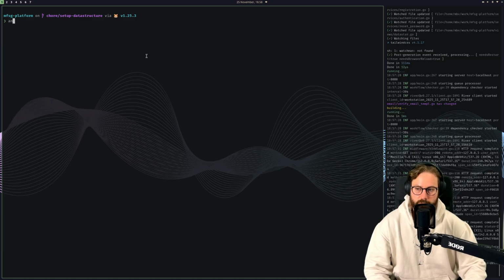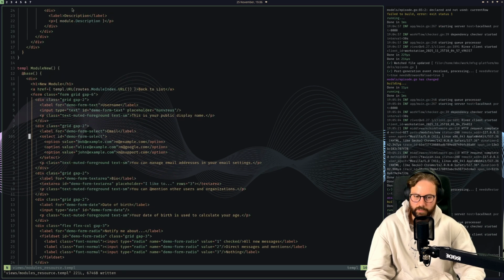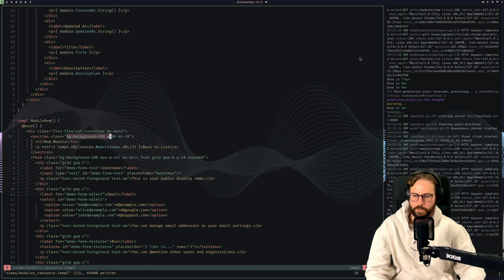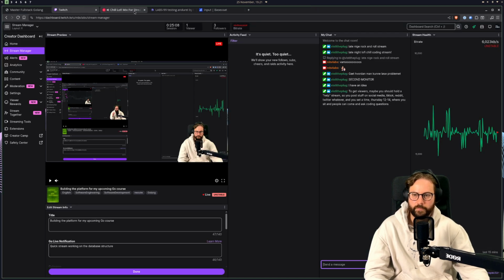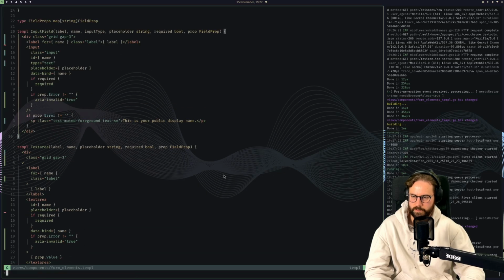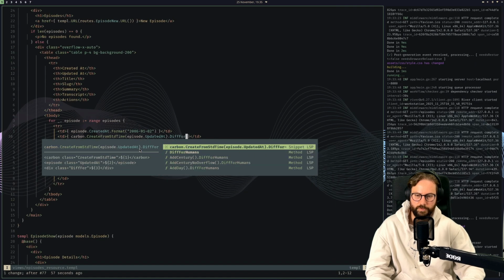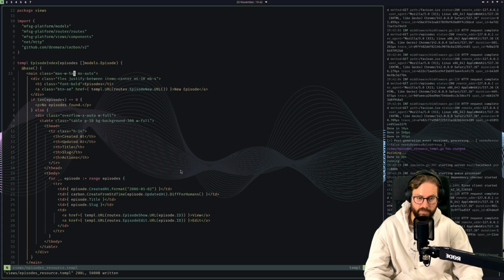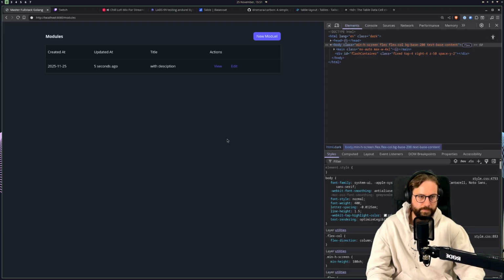Building The Platform For Master Fullstack Golang Stream 2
I'm streaming the process of building the platform for my upcoming course: Master Fullstack Golang using Andurel, a rails-like web framework for Go!